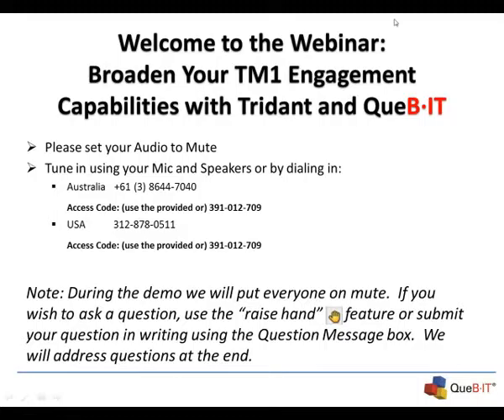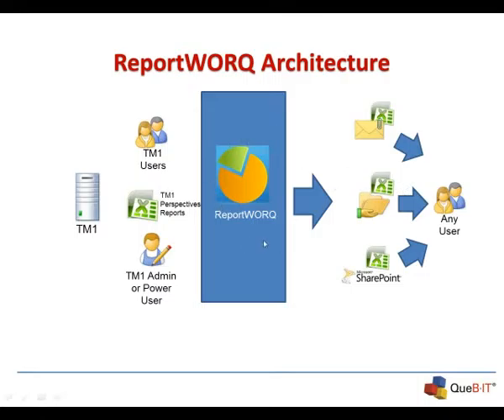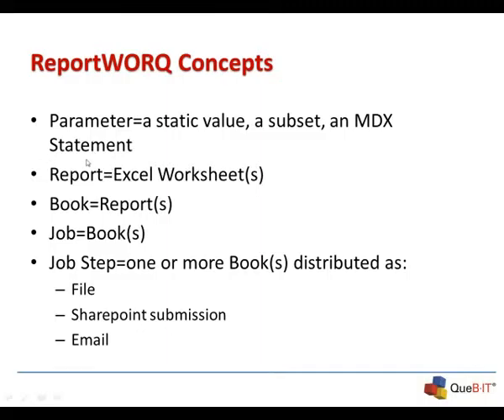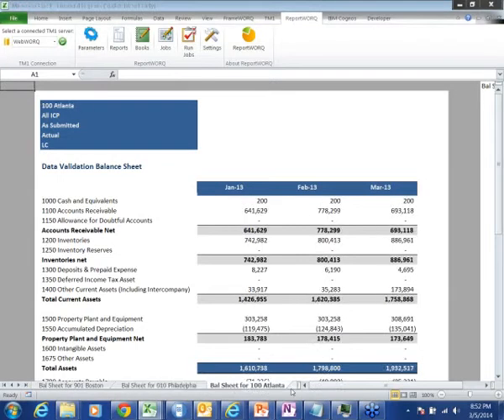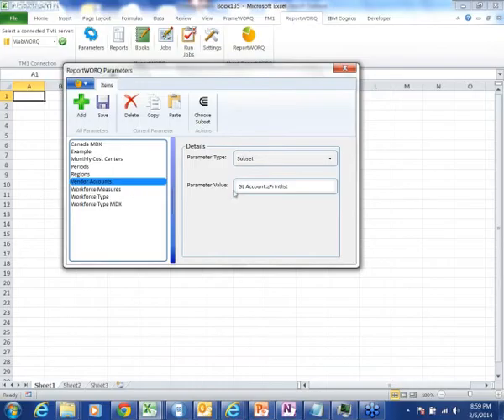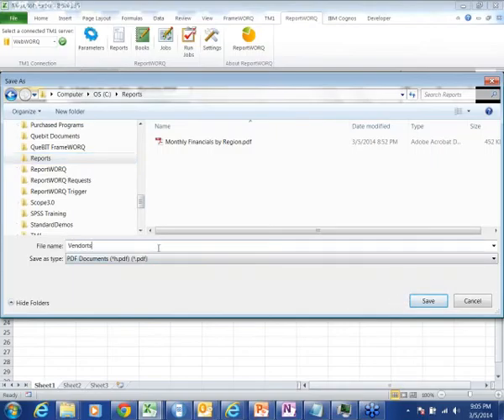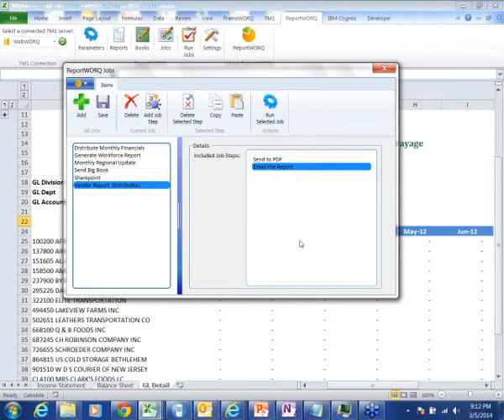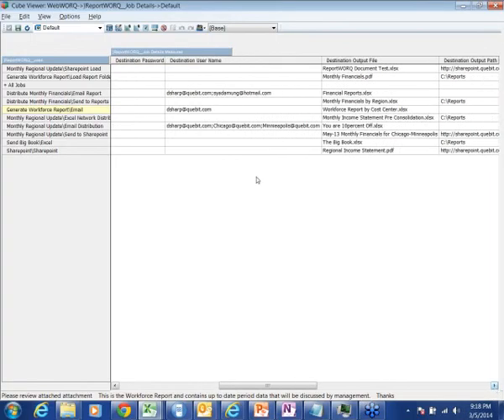Webinar - Broaden your TM1 Engagement Capabilities with Tridant and QueBIT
Tridant and partner, QueBIT, got together for this Webinar to explain:

- How to automate the creation and distribution of existing TM1 reports
- How to remove reliance on IT and create TM1 Excel reports ready for distribution in a variety of formats to any number of report recipients using multiple delivery mechanisms, and
- How to improve 'web face flexibility' by learning how to design and deploy TM1 applications over the web

Tridant.com
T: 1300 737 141